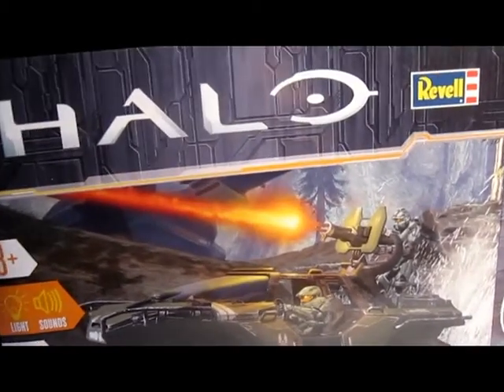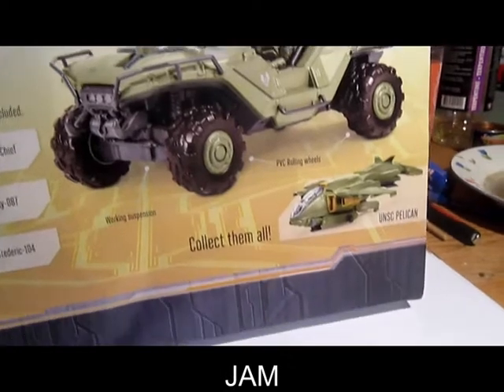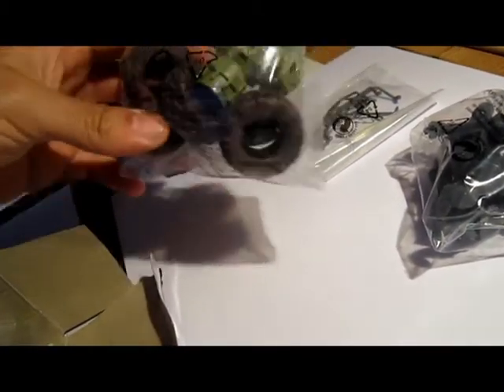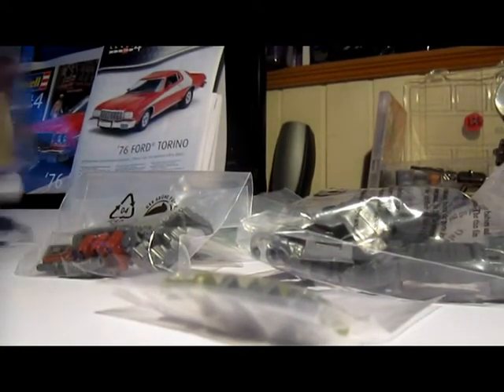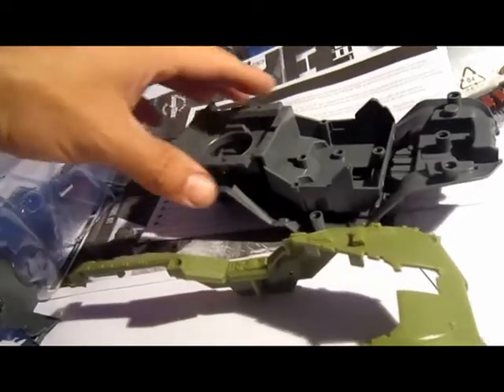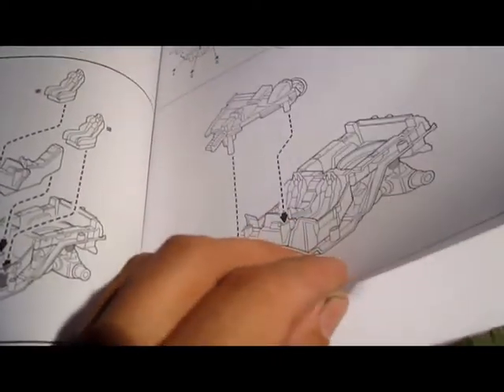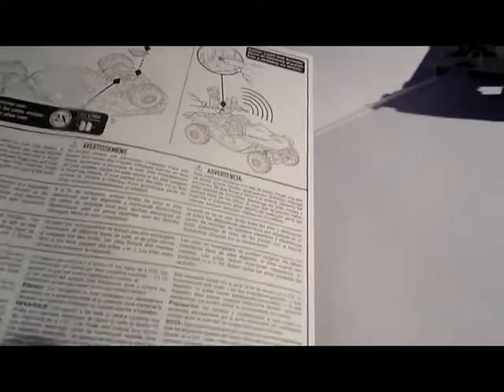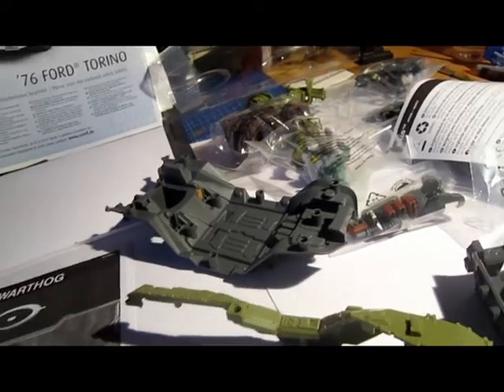Special ; HALO Warthog , What is in the box? Revell 1:32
Special ;  HALO UNSC Warthog 1:32(But it looks like 1:24) from Revell 2017. Part 1.
29.95 euro.( I am missing a chair in this kit.)